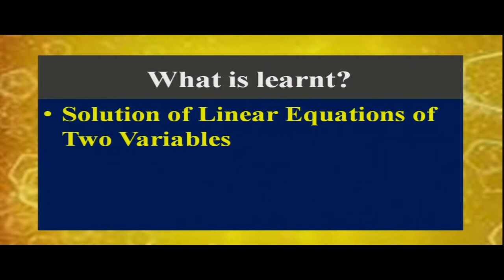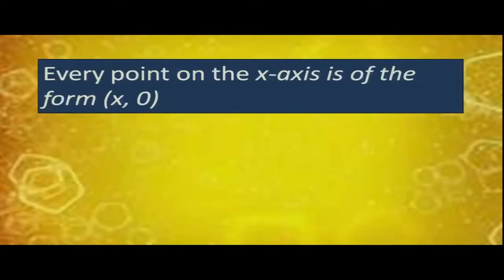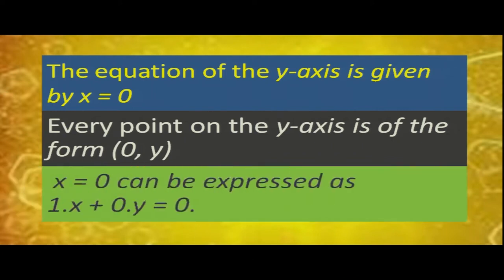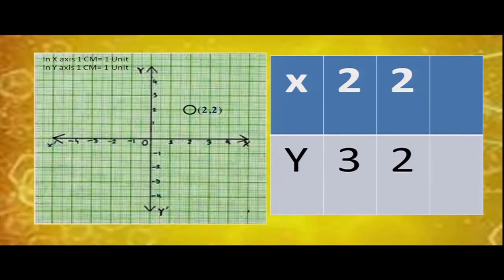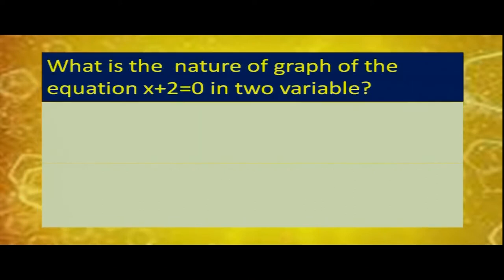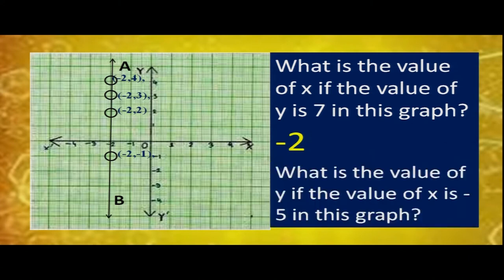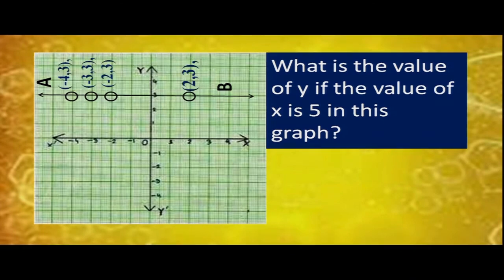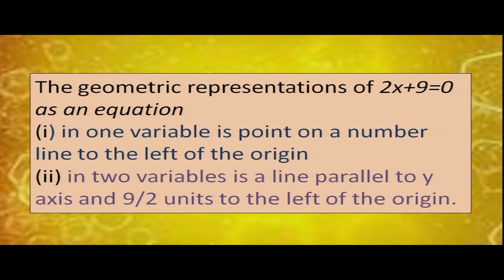NCERT / CBSE Class 9 Mathematics - linear equation in two variables - Part 4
Mathematics ( गणित )
Linear equation in two variables - Part 4 ( दो चर वाले  रैखिक समीकरण  - भाग 4 )